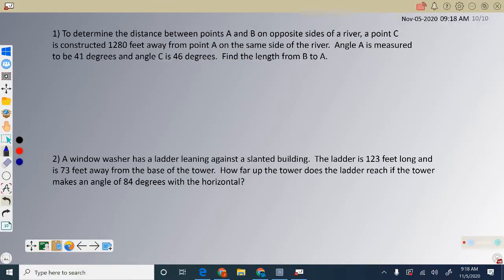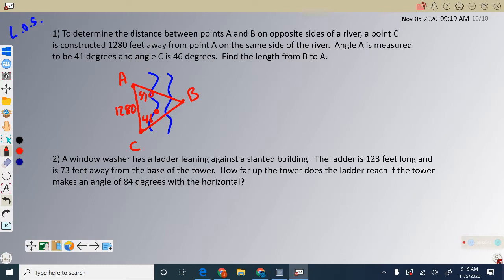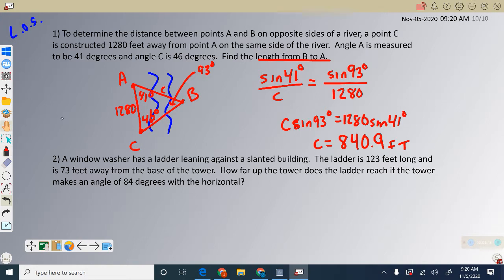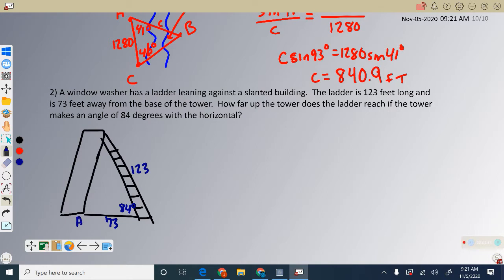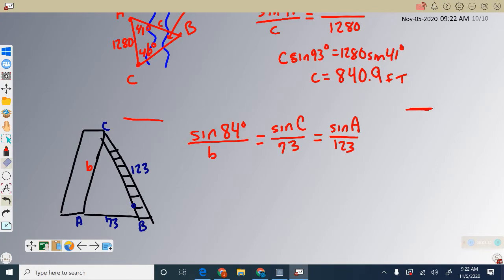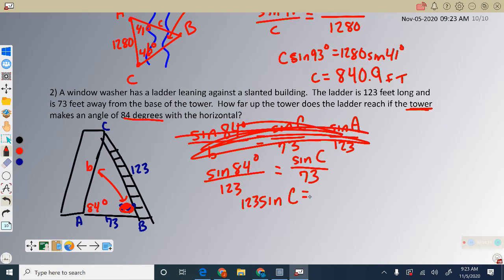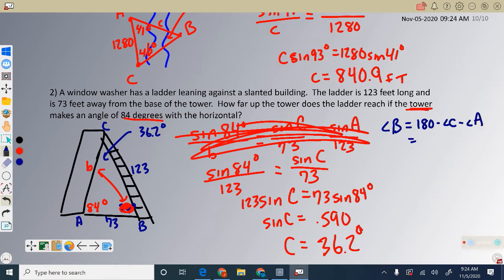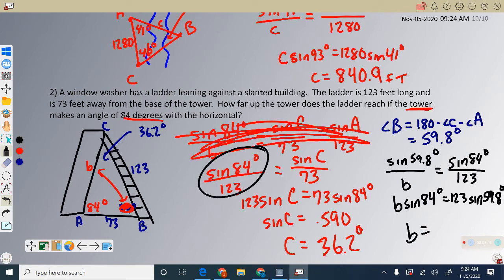law of sines application